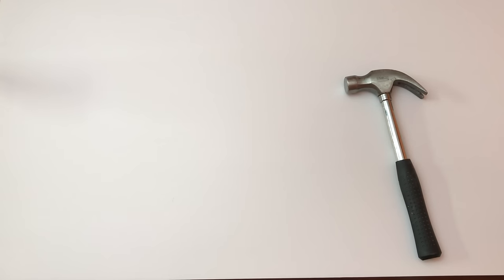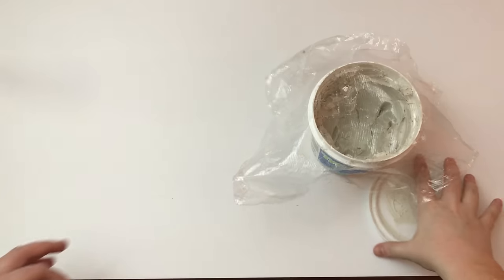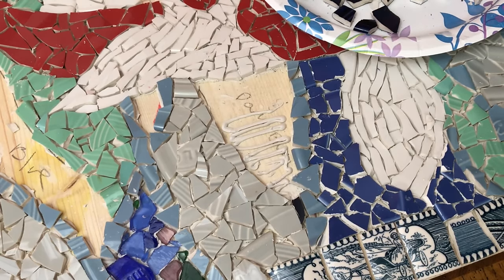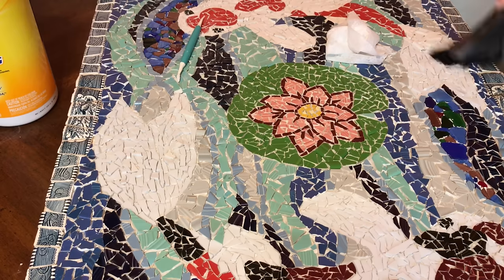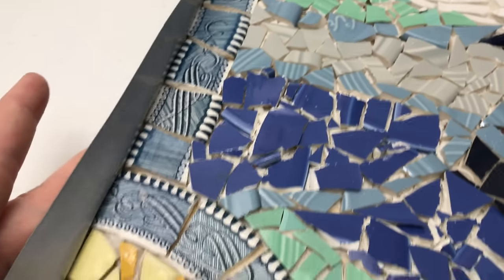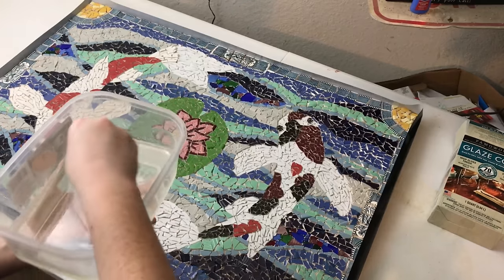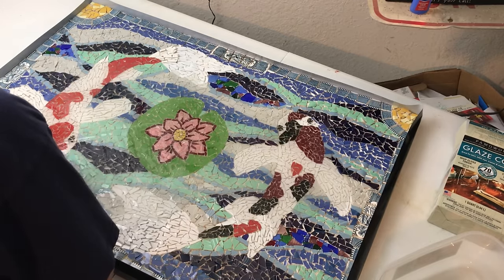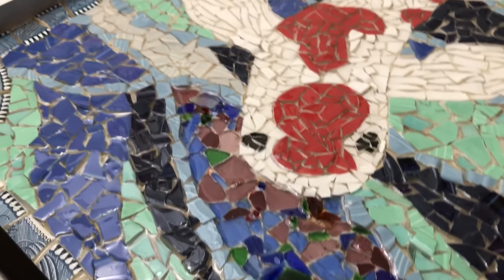DIY Mosaic With Broken Dishes - Koi Pond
This is how I made a koi fish mosaic from broken Fiestaware. The border is made from broken Currier & Ives pieces.